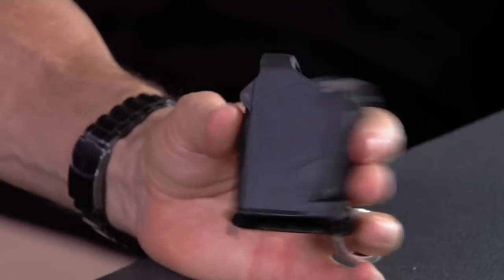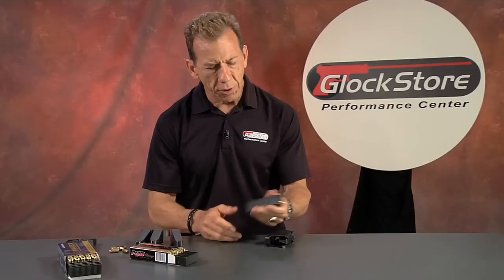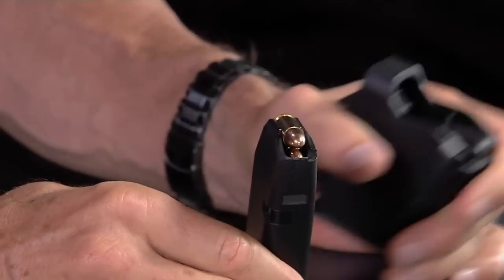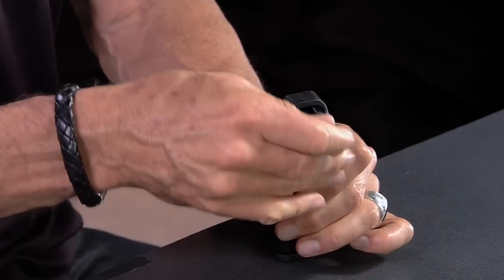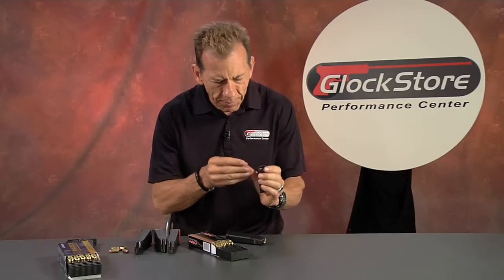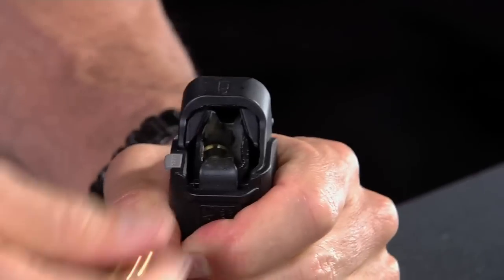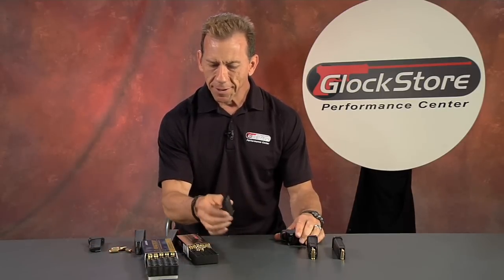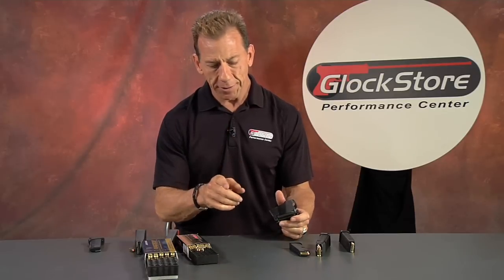Lula Universal Magazine Loader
Don't get the dreaded "mag thumb" from a big day at the range. This little device will save a lot of time and help save those thumbs!